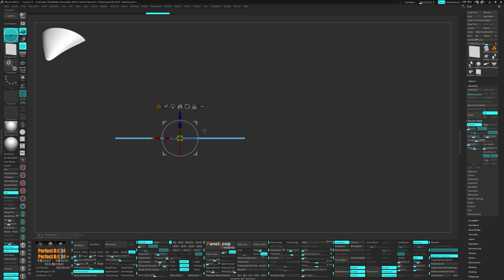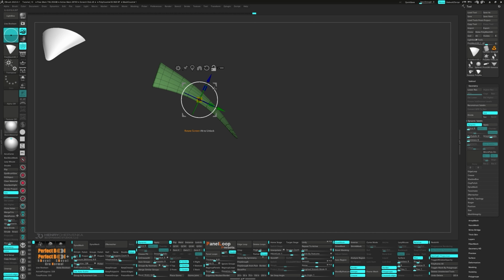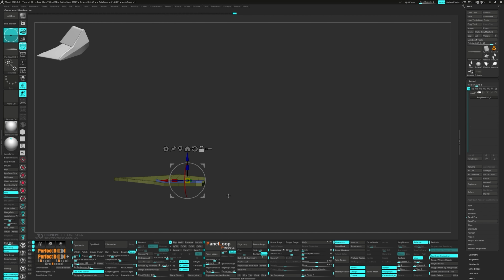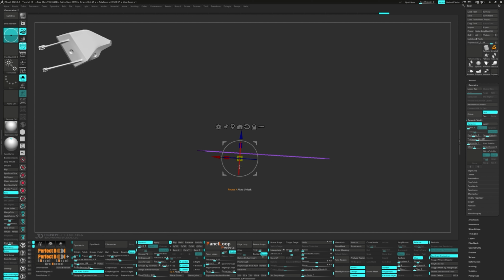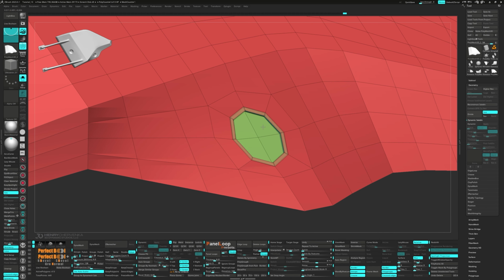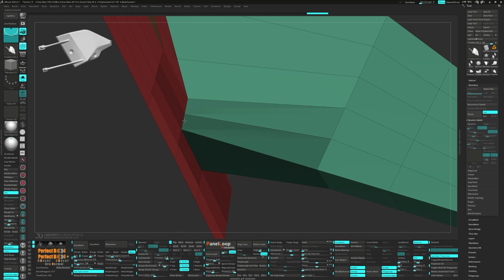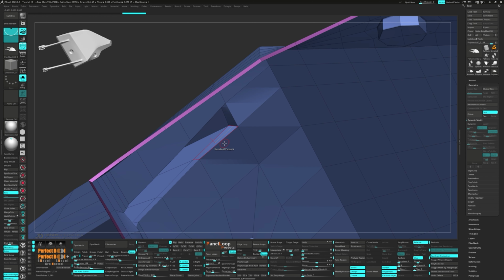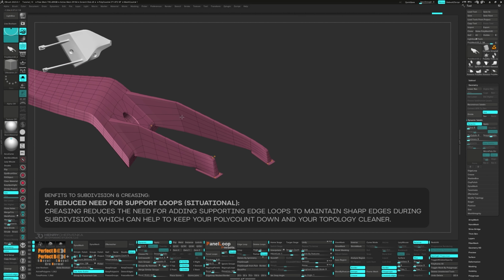Hard Surface ZBrush Tutorial Series // Modeling A Kawasaki Ninja H2R // 17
Welcome to our ZBrush tutorial series where today we're focusing on crafting the front windshield.

We'll start with a polyplane, adjusting its properties through the Gizmo and setting up the initial shape. This involves adding dynamic thickness and utilizing the soft deformer for nuanced adjustments.

As we continue to model, we'll explore the powerful combination of Dynamic Subdivisions and Creasing. These tools are invaluable for achieving that polished, high-end finish essential in automotive design.

But it's not all about the tools; we'll also discuss the importance of understanding your model. For instance, drawing inspiration from the Kawasaki Ninja H2R, a masterpiece of engineering and design, we'll touch on how knowing the essence and features of what you're modeling can deeply influence your approach and final outcome.